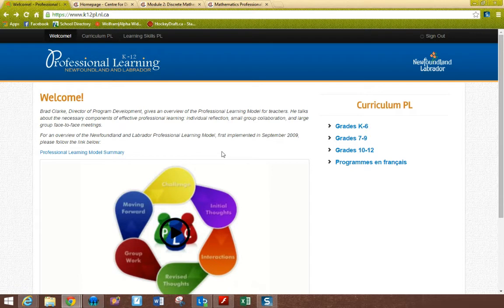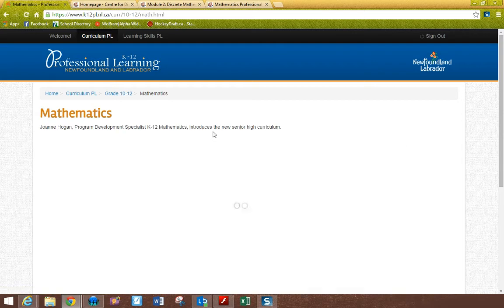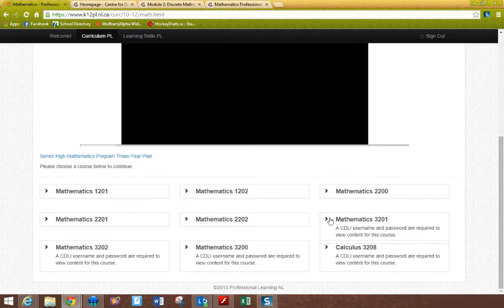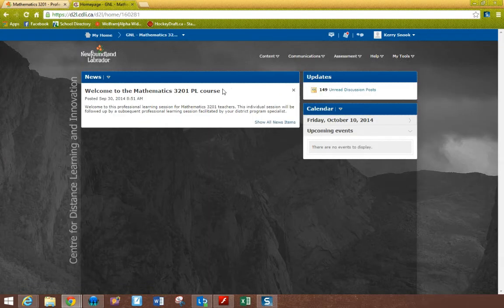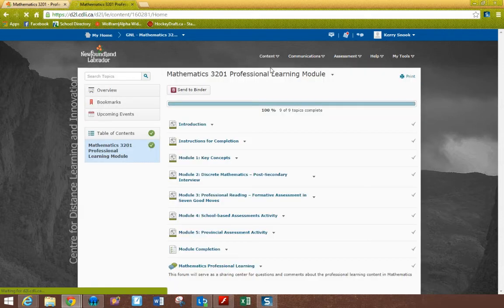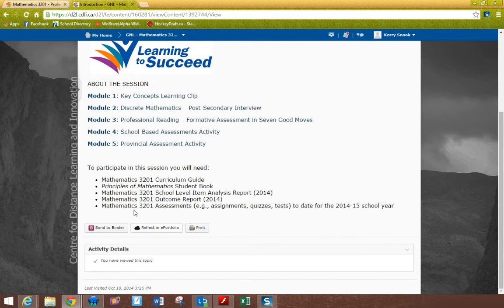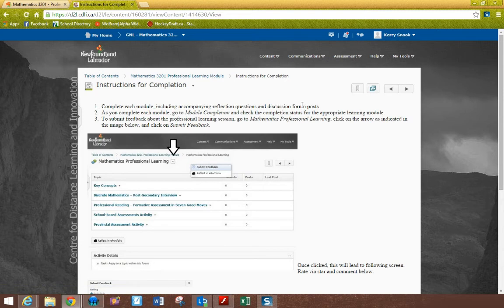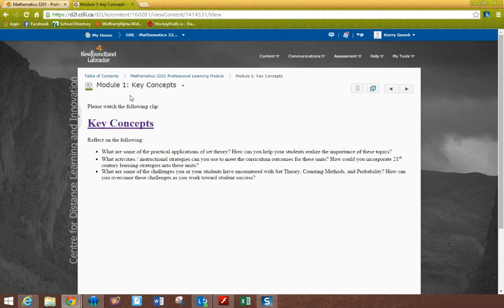Mathematics 3201 PL Session 2014-2015